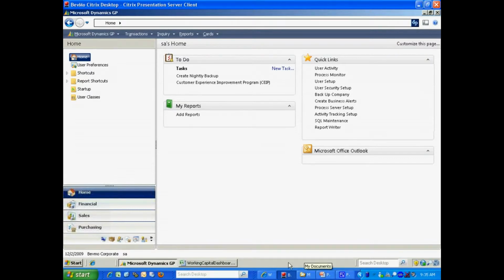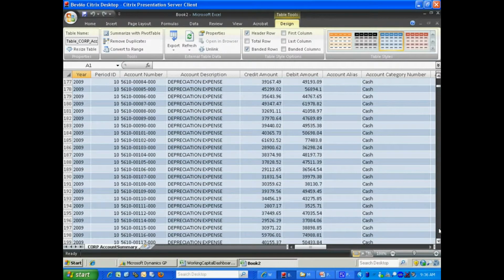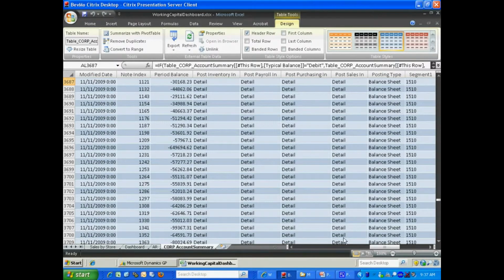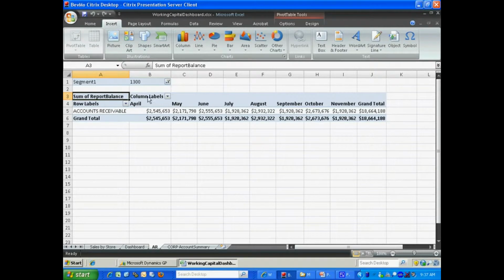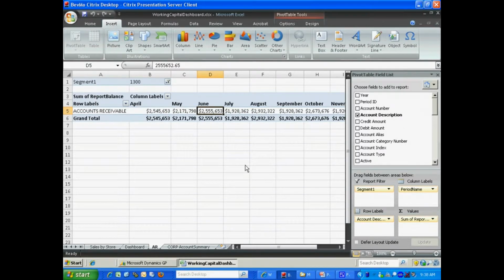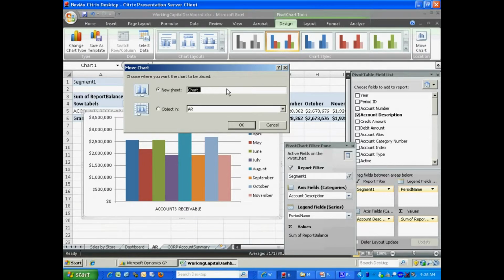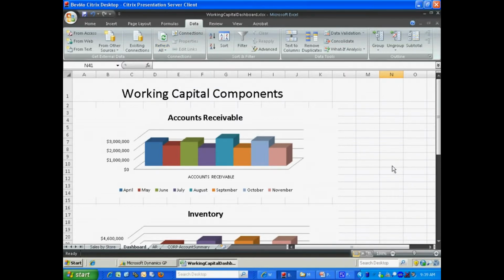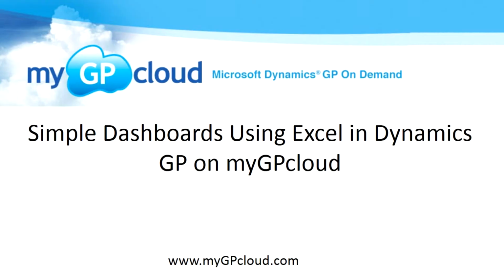Simple Dashboards Using Excel in Dynamics GP on myGPcloud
You can make quick dashboards simply with data from Dynamics GP by using Excel Reports for Dynamics GP. This video shows you the basics. I often use Pivot Tables to select and sort the data from GP, or use them as reports themselves. You can get results quickly.